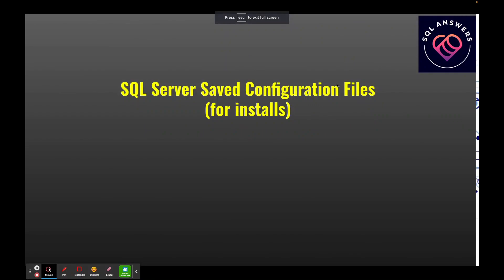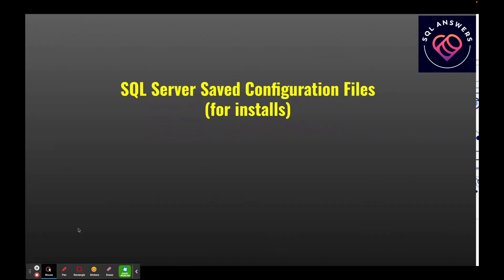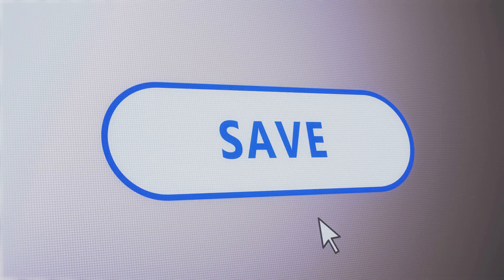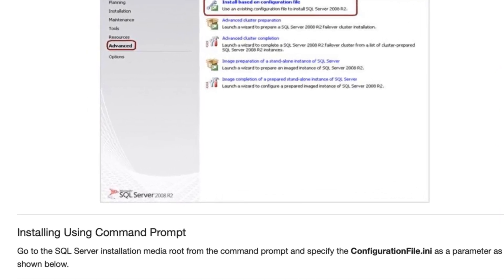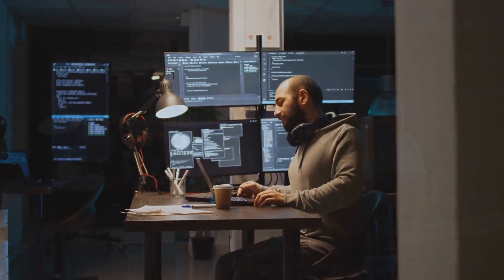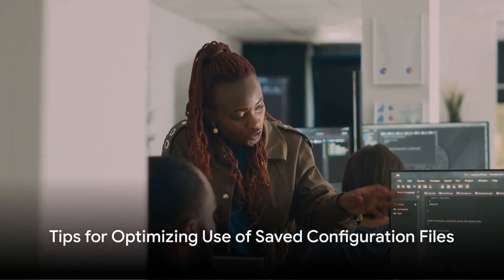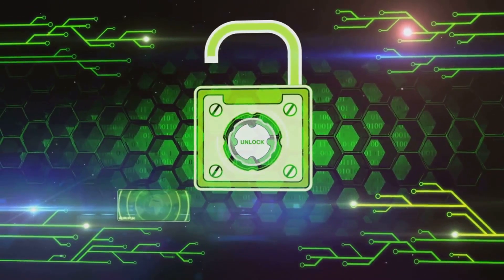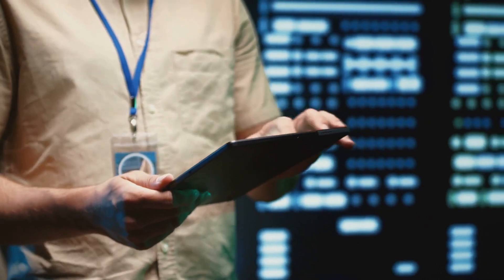SQL Server Install Configuration FIles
In this video we will cover a lesser known way of installing SQL Server that can save you a lot of time and drudgery! And, we will explore how well AI generated video interests this audience!

If you would like to submit a question please drop it below!